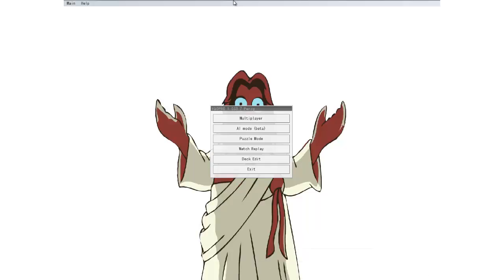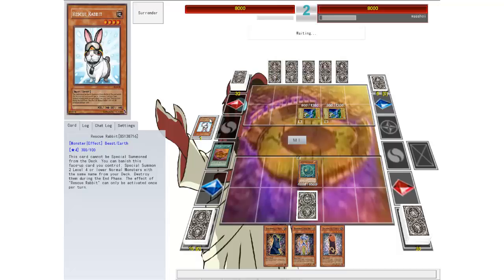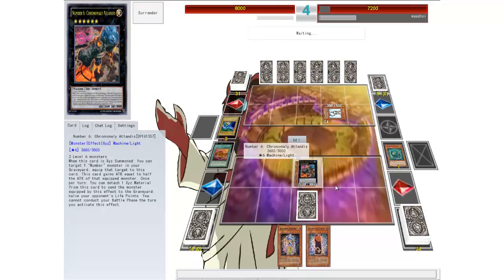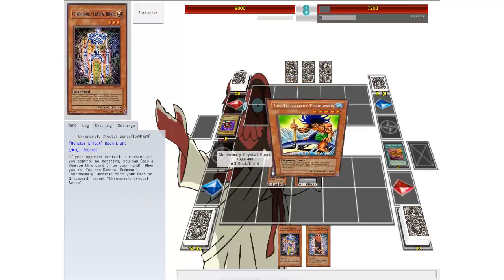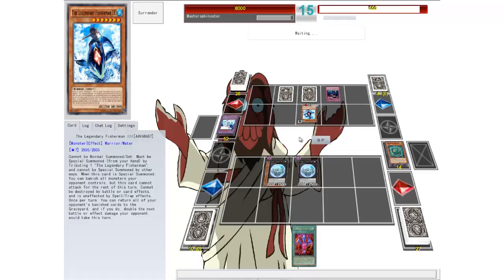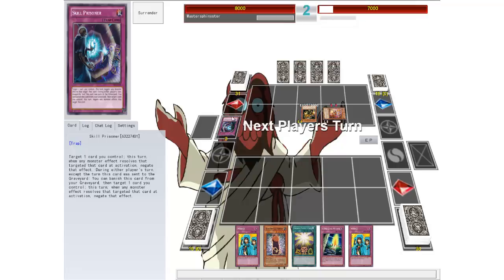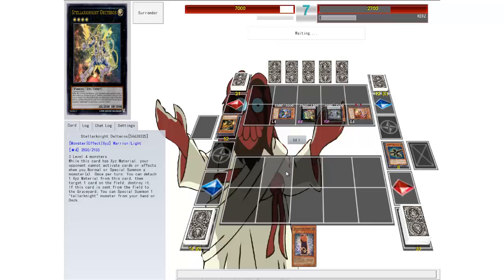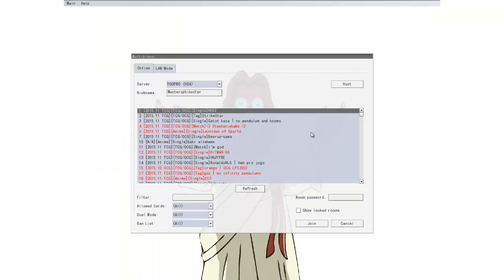Yu-Gi-Oh Chronomally Duels Episode 56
Today we look at Chonomally deck. If ya wanna see more smash that sub button.

If you would ever like to duel with me hit me up on my facebook page.

Contact the Sphinxster